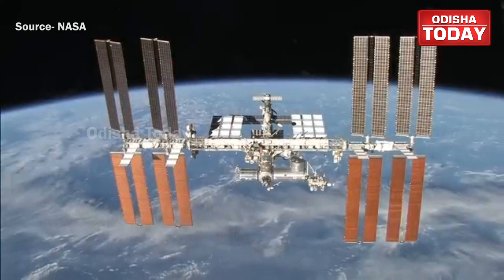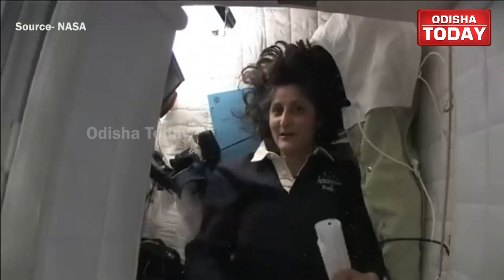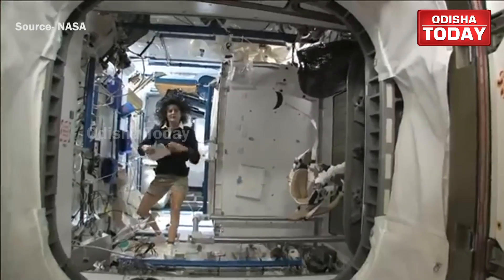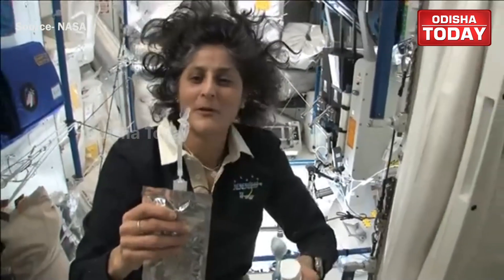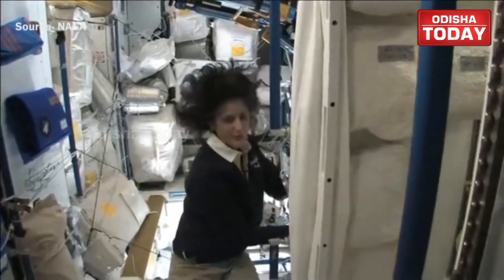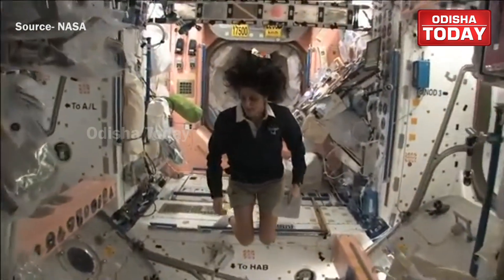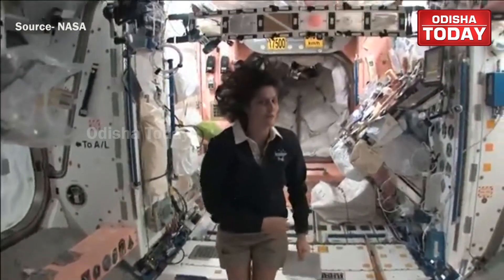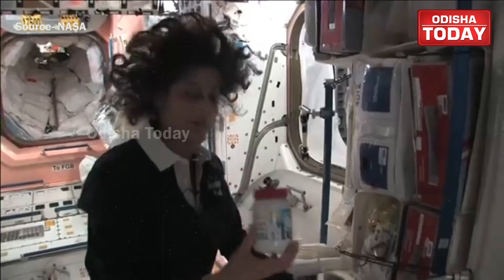ମହାକାଶରେ କେମିତି ବିତୁଥିଲା ସୁନିତାଙ୍କ ଦିନ | Odisha Today